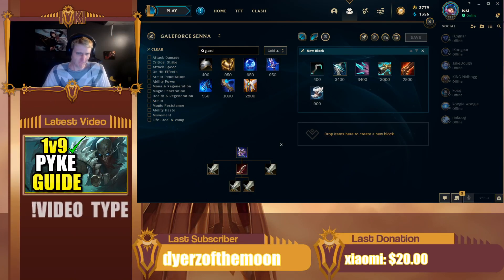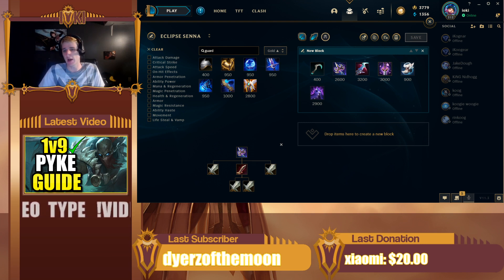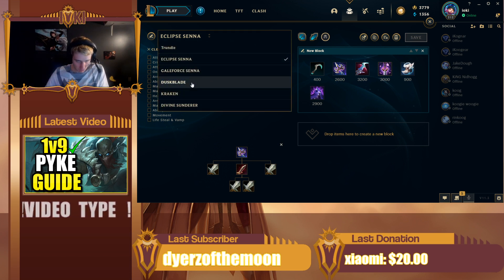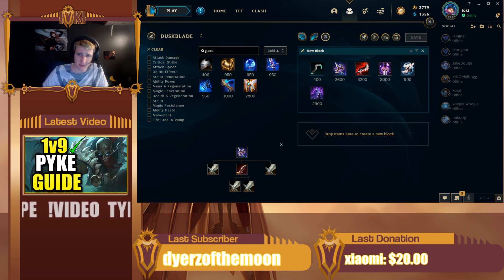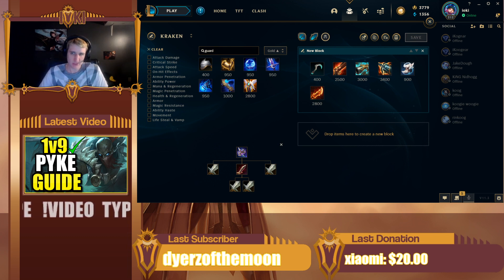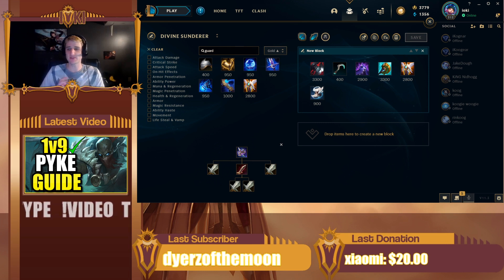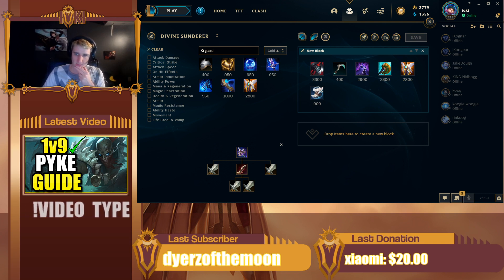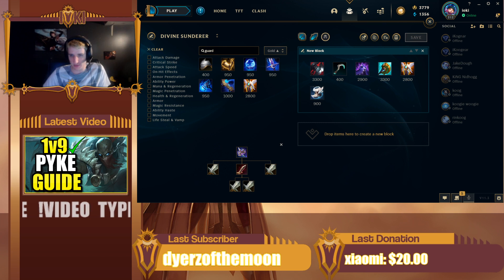Which SENNA BUILD is the BEST in SEASON 11? - League of Legends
MY GUIDE TO SENNA BUILDS IN SEASON 11! WHICH SENNA SUPPORT BUILD IS THE ABSOLUTE BEST ACCORDING TO THE RANK 1 SENNA?! USE THIS VIDEO AS A GUIDE FOR SENNA SUPPORT IN SEASON 11!